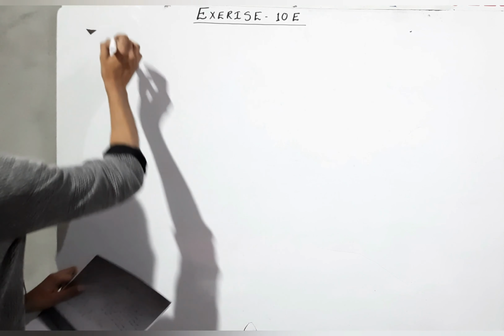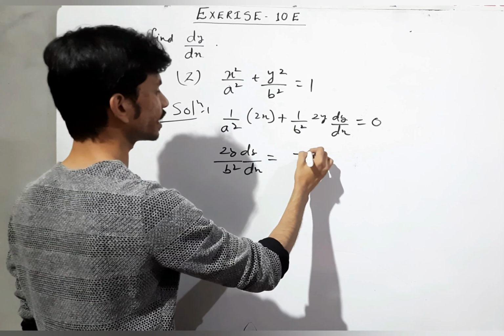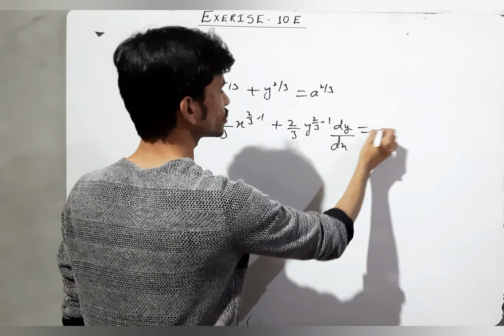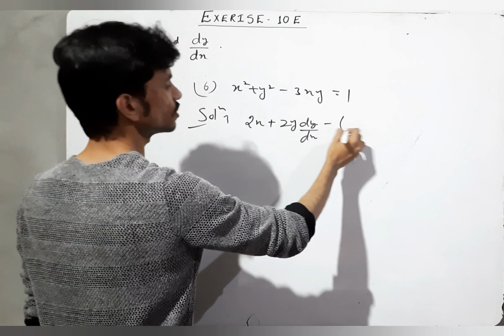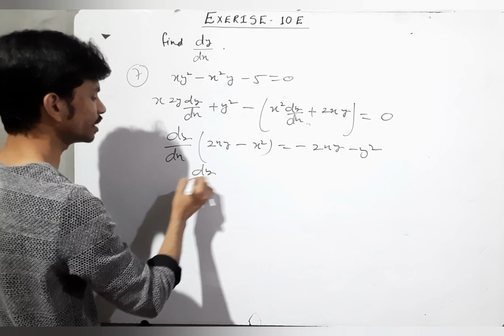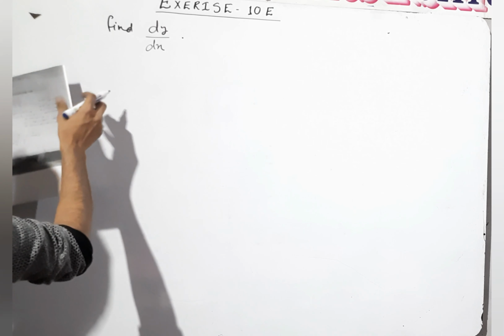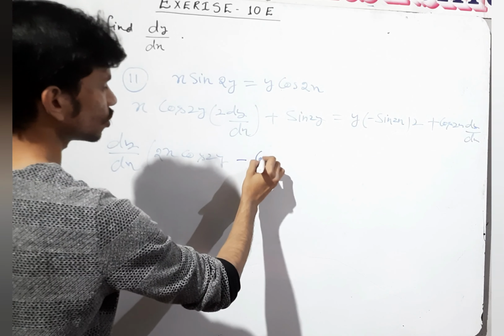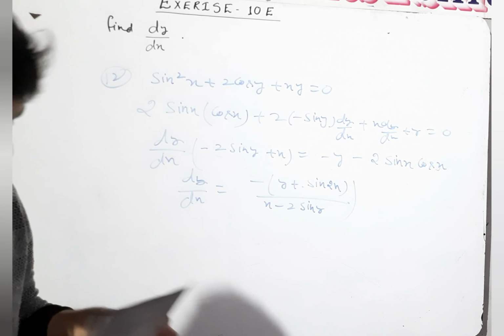Differentiation of mixed variable equations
Solution of RS Aggrawal Exercise 10E Class 12
Part 1